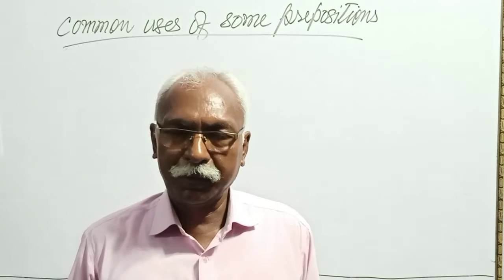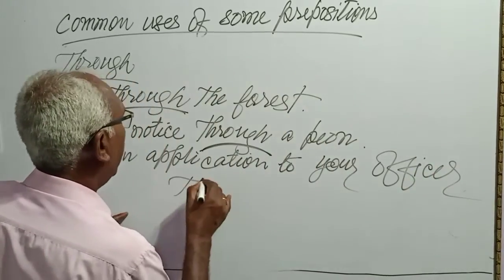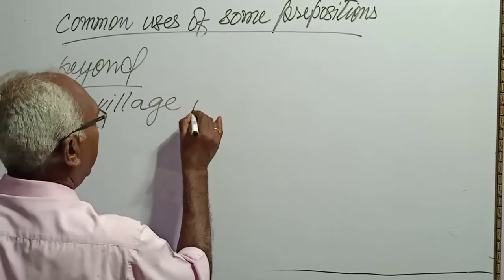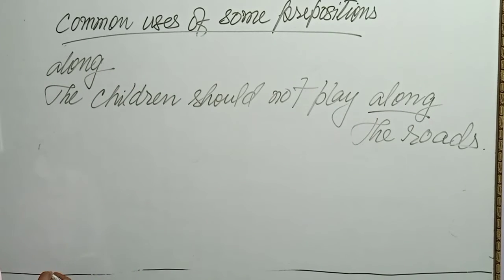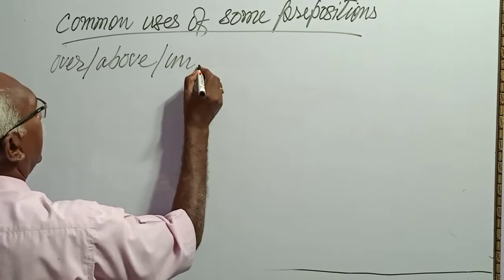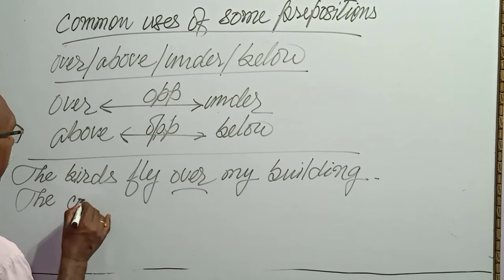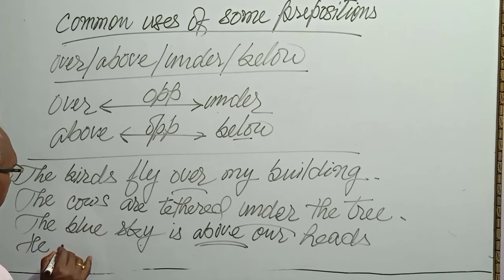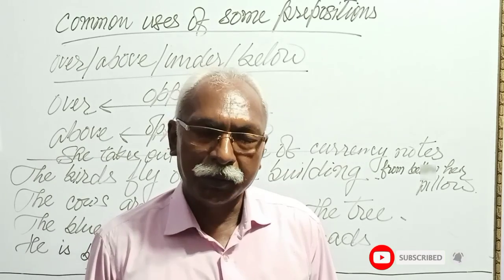Prepositions | Common Uses of Some Prepositions | English Grammar | part-3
Prepositions | Common Uses of Some Prepositions | part-3